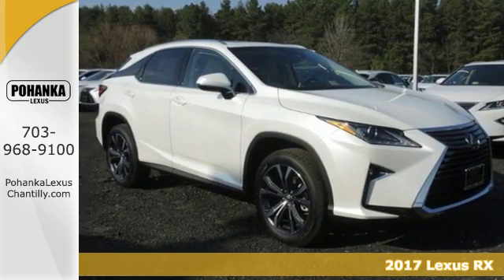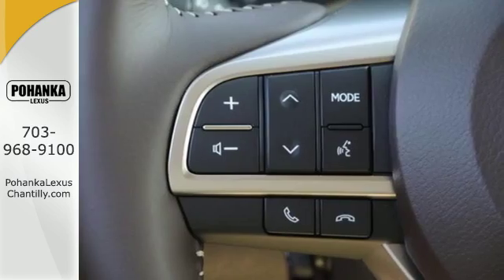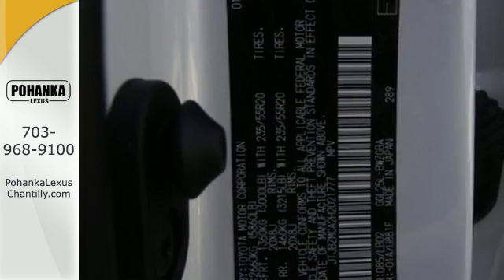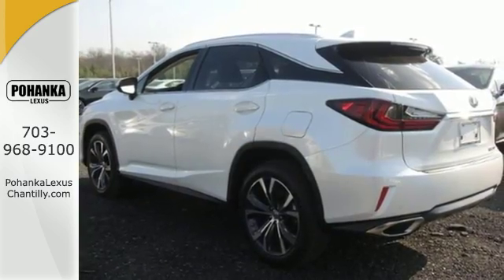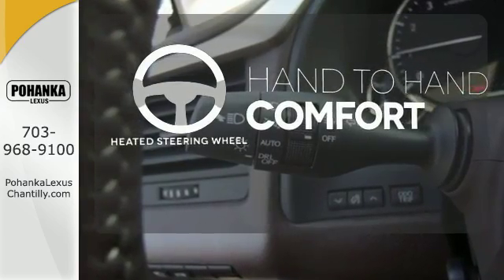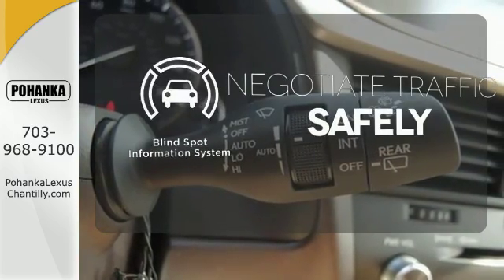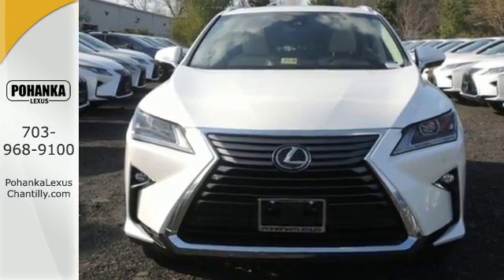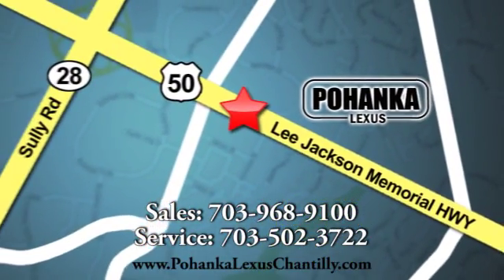New 2017 Lexus RX Chantilly Dale City VA DC, MD RXH221777 - SOLD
Year: 2017
Make: Lexus
Model: RX
Trim: RX 350 AWD
Engine: L Cyl.
Color: 85
Interior: LB02
Stock #: RXH221777
VIN: JTJBZMCA2H2021777

Address:
13909 Lee Jackson Memorial Hwy